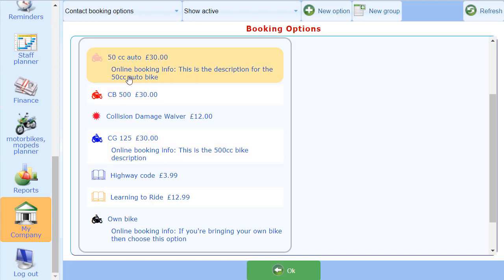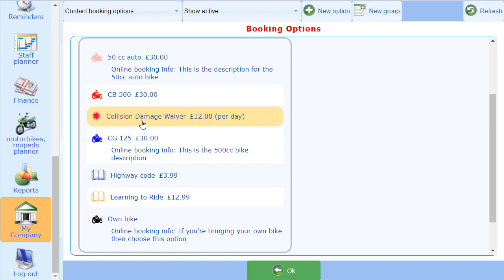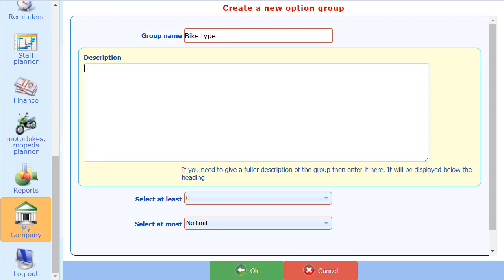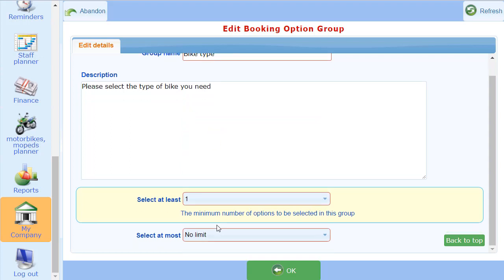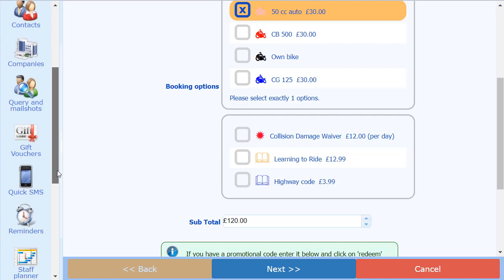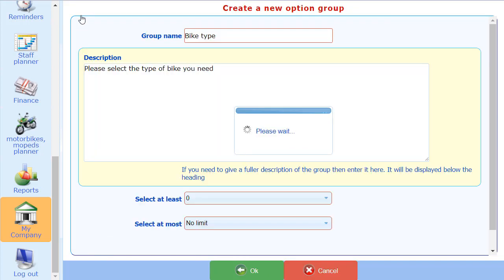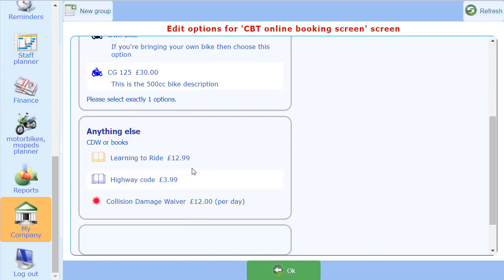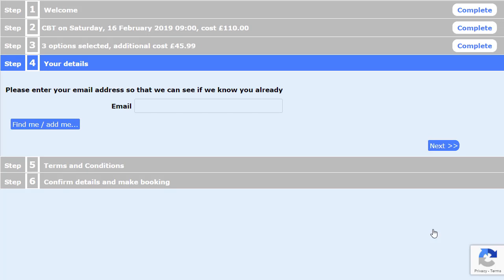Booking options improvements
Shows the improvements made to booking options in the 'In-Contact' system.